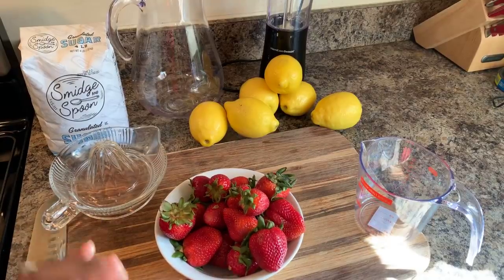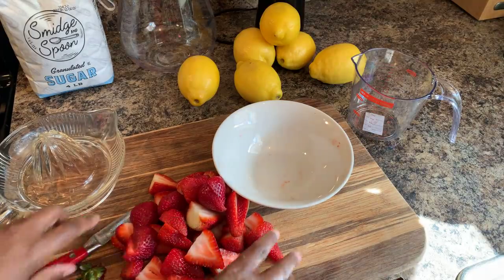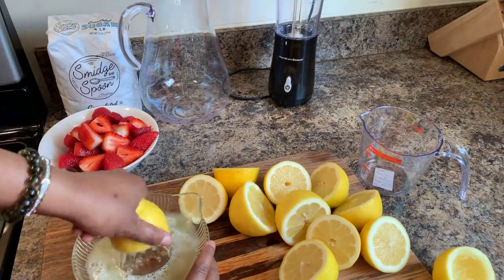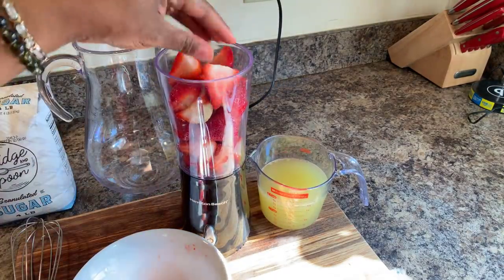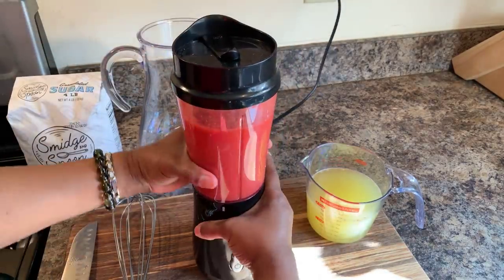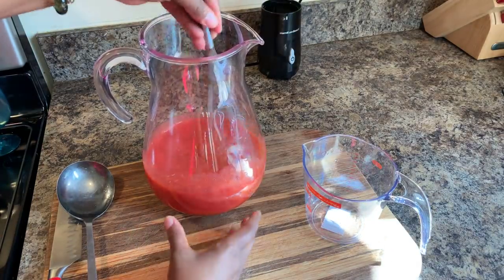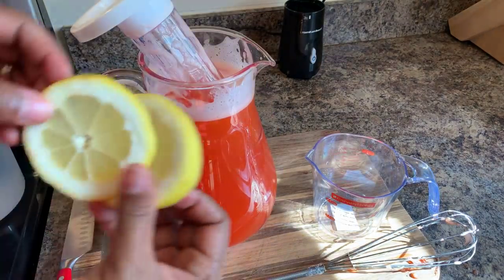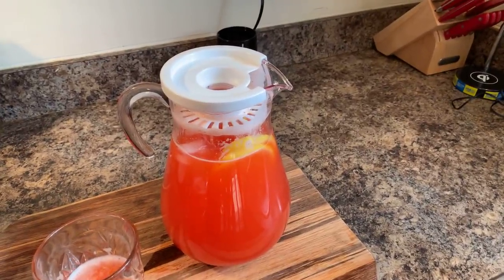How to make Pink Lemonade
2 Cups sugar
6 lemons  juice
Strawberries blended
Water